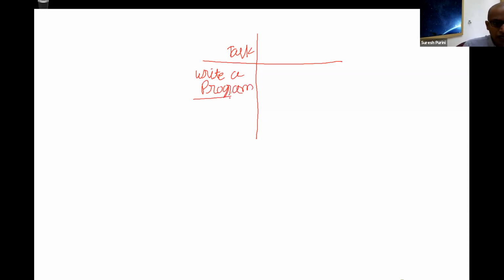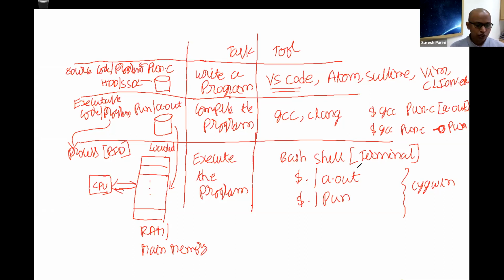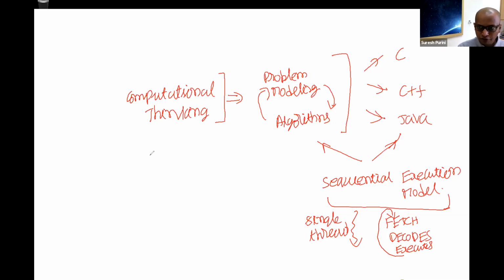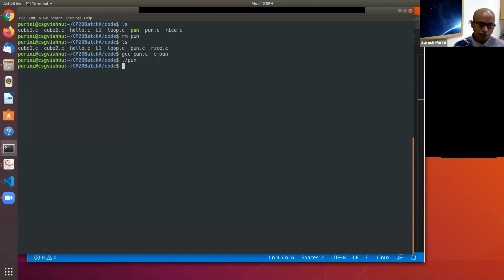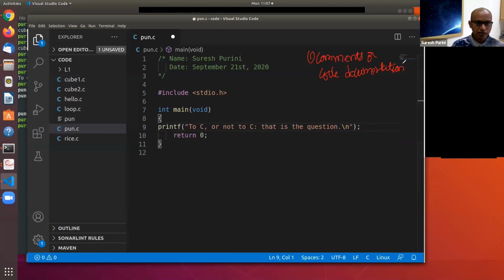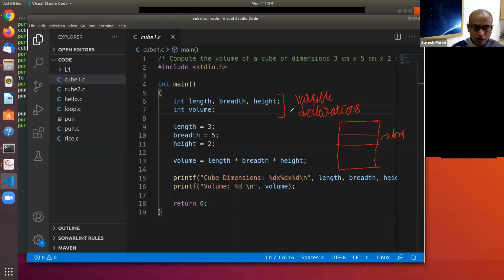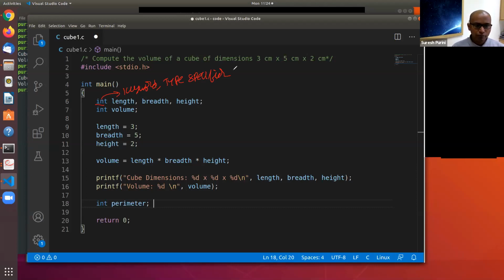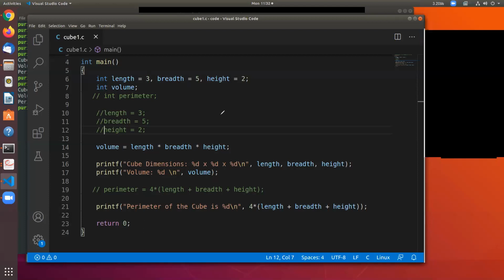L3 Variables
1. Summary of Program Writing, Compilation and Execution
2. Simple program with output but no input.